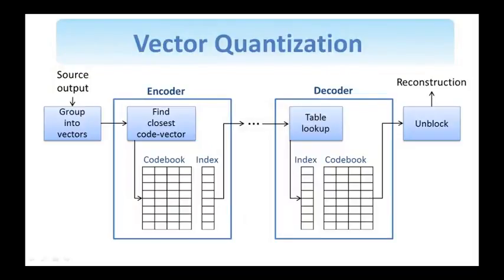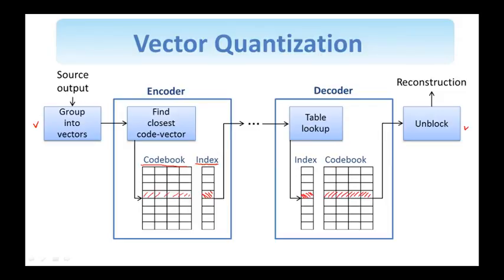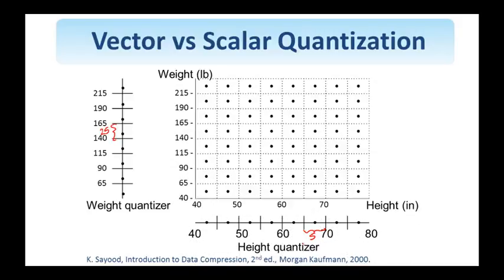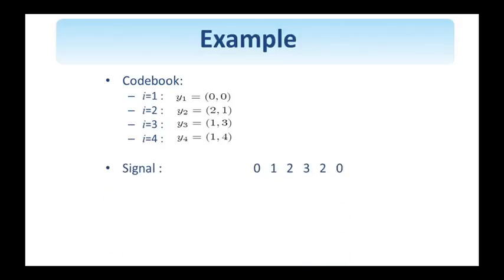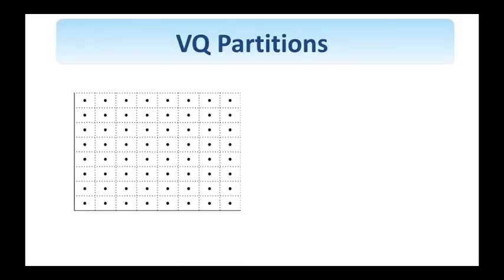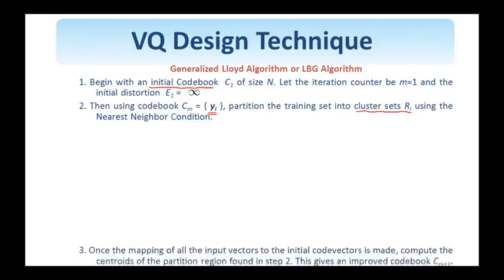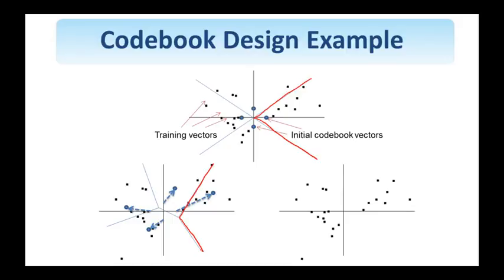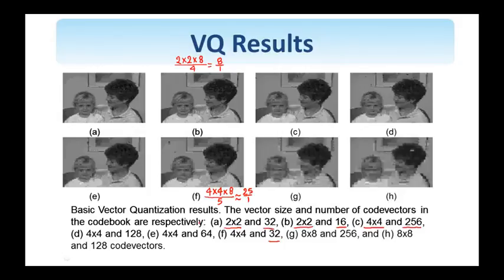52. Digital Image Processing: Vector Quantization